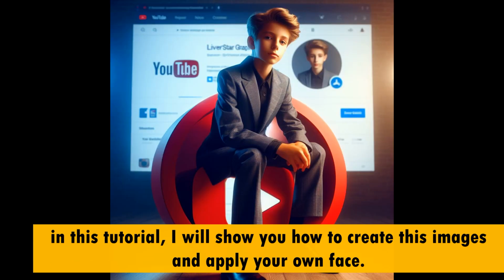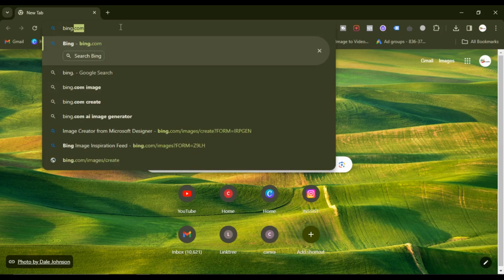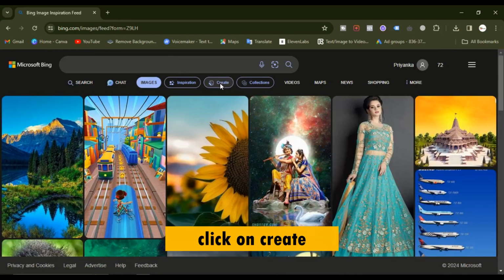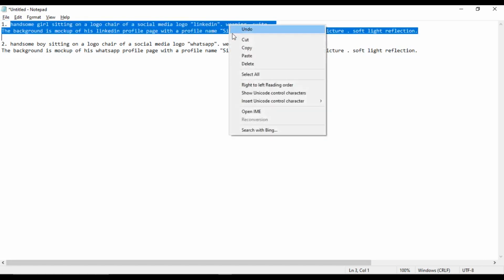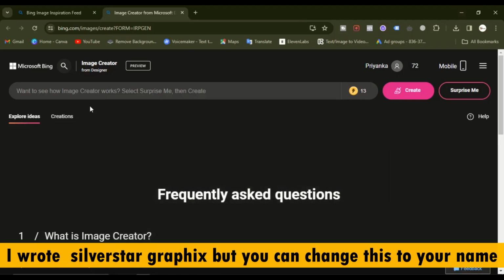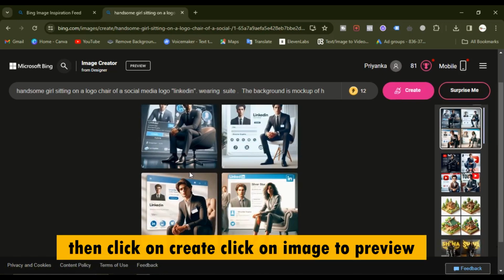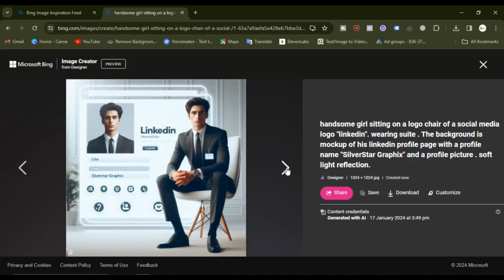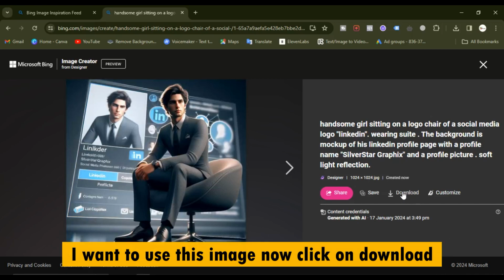Add YOUR FACE on AI Trending Images for Bing 🔥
Looking to level up your social media game? In this educational video, we show you how to add YOUR FACE onto AI trending images! Watch now and learn the step-by-step process of creating eye-catching content that will make you stand out from the crowd. Whether you're a content creator, marketer, or just want to have fun with your photos, this tutorial is for you.